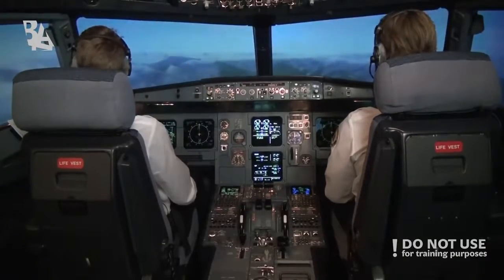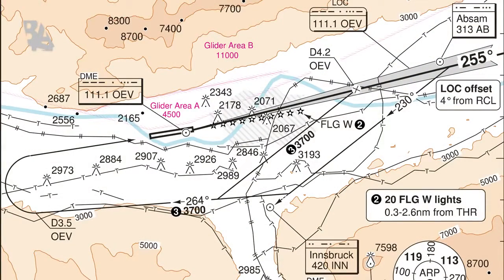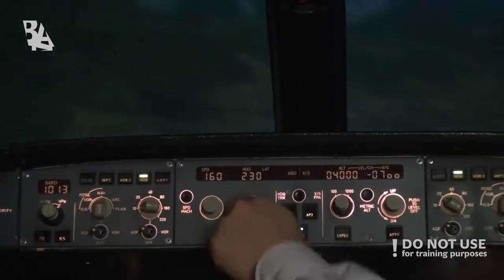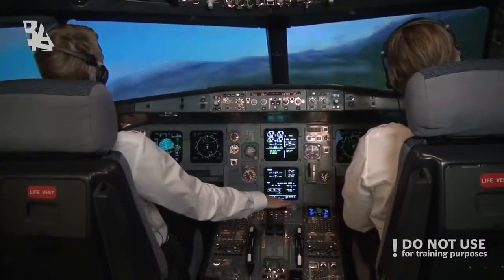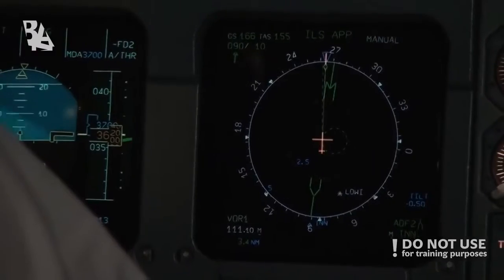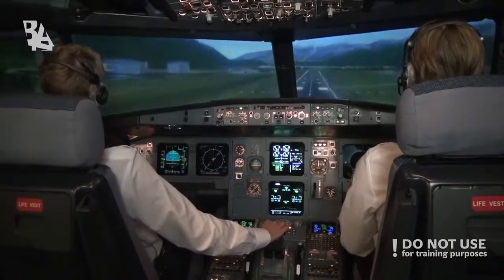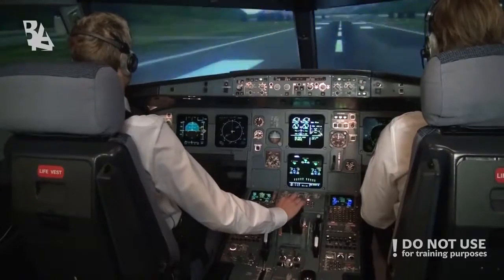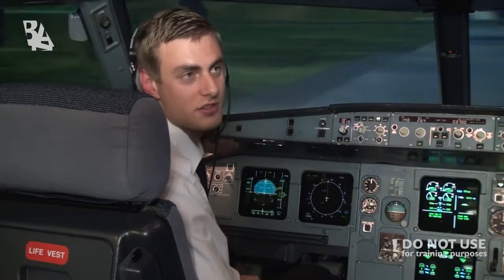Visual Approach at Innsbruck Airport in A320 - Baltic Aviation Academy - Best New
Baltic Aviation Academy is giving you one more video with the topic that was requested by one of our viewers. Per and Marcus chose this topic and did a visual approach in Innsbruck International Airport in Airbus A320. We are always interested in what you want to see, so feel free to post your video ideas in the comments! Thank you and happy Friday!